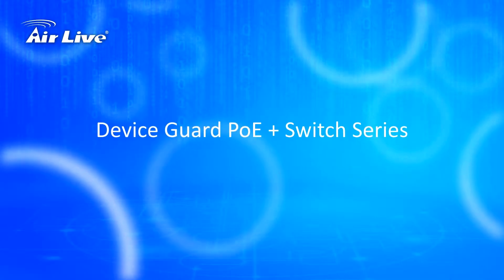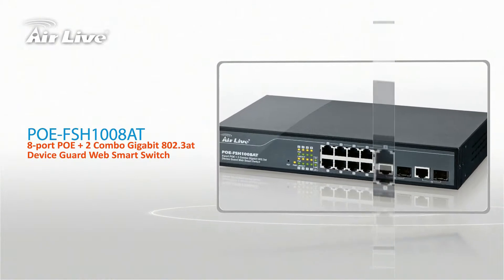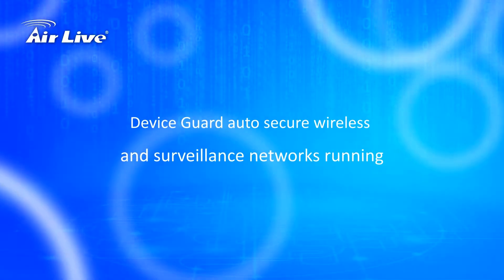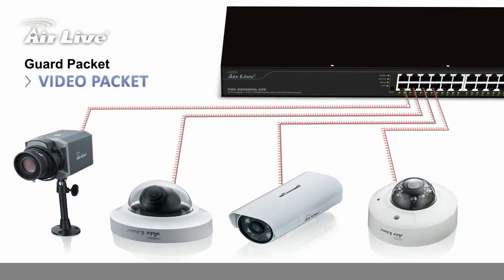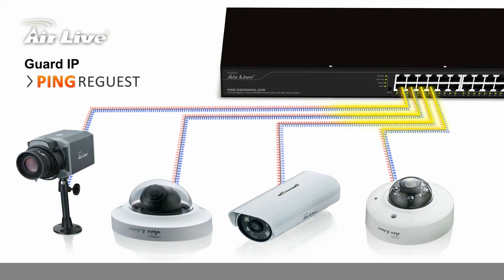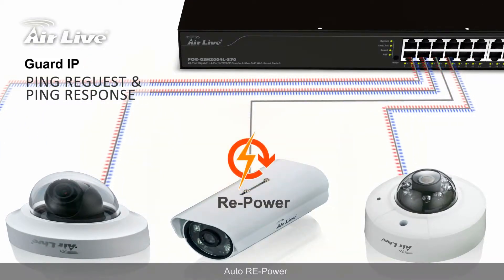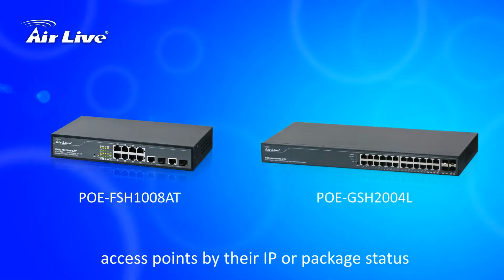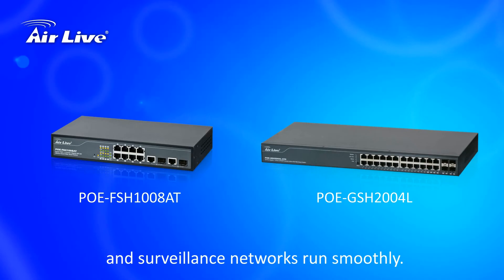Device Guard PoE+ Switch Series --Auto Secure Wireless & Surveillance Networks run smoothly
Device Guard PoE+ Switch Series monitors IP cameras and Access Points by their IP or packet status and will automatically re-power a device when a non-responsive status is detected. Both wireless and surveillance networks run smoothly without extra support.